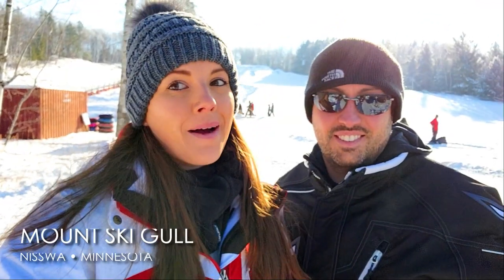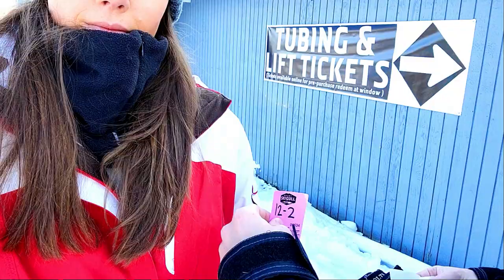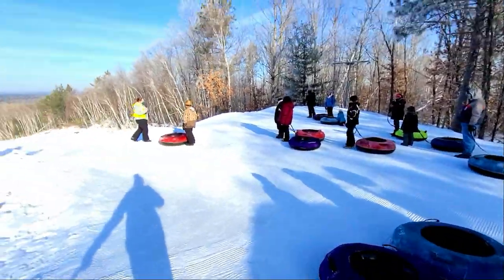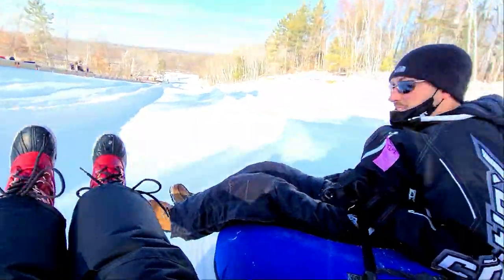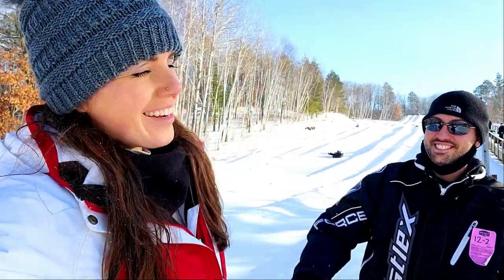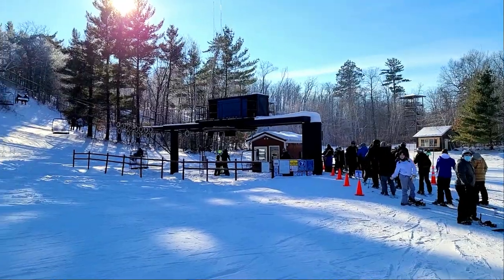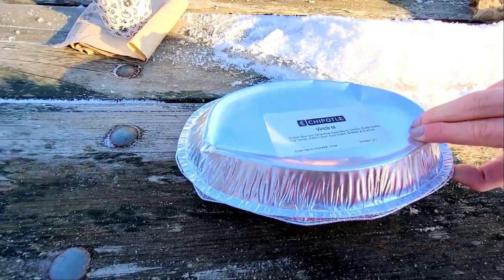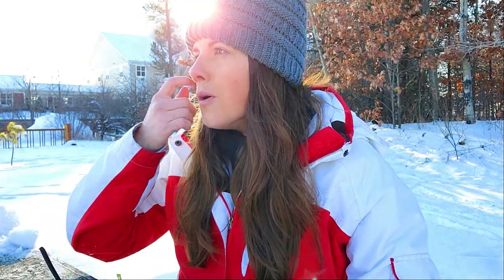Epic SNOW TUBING | 21 mph on the longest tubing run in Minnesota | Mount Ski Gull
Snow Tubing at Mount Ski Gull in Nisswa, Minnesota is home to one of the state’s longest snow tubing lanes. The tubing lift rises 300 feet and takes you to the starting point at the top of the runs. You then speed down roughly 1,000 feet! We hit 21 mph at one point of our ride.

Snow Tubing Tip: You go faster when you connect your tubs instead of tubing by yourself.

Not only can you take on some epic snow tubing but you can also ski and snowboard. Fun for the whole family in the Brainerd Lakes Area during Minnesota’s Cold winter months!

Xoxo
Jeanie

FAVORITE HIKING, KAYAKING & ROAD TRIP GEAR
• Columbia Hiking Boots
• Adidas Hiking Shoes
• Columbia Snow Pants
• Canon DSLR EOS 90D
• YETI Tumbler
• YETI Roadie 24 Cooler
• YETI Tundra 45 Cooler
• Osprey Daylite Backpack
• Stohlquist Ebb Kayak Life Jacket